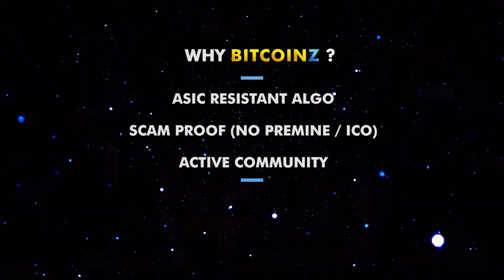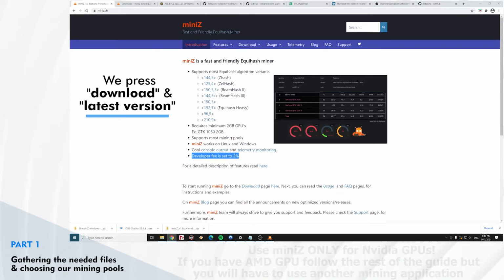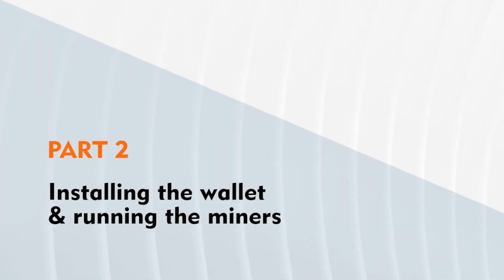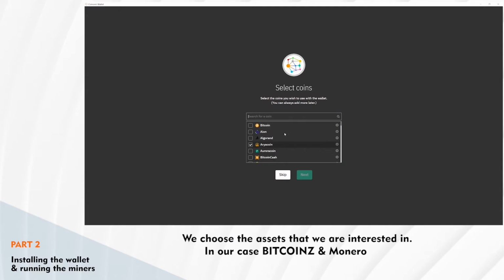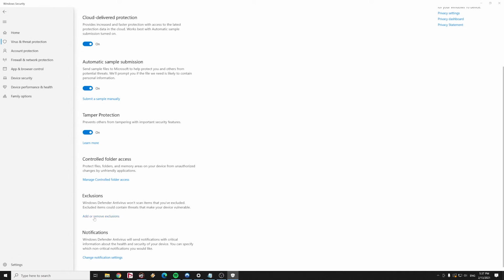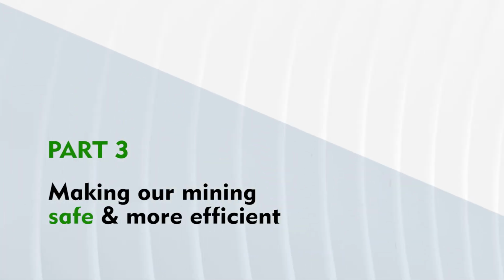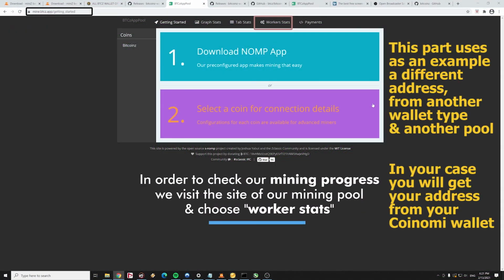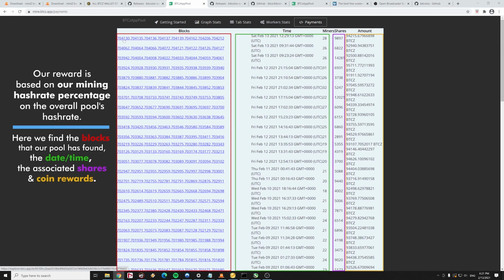BITCOINZ Mining Guide: Mine BTCZ with your PC in less than 5 mins & gain more coins with less watts!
Important : The 2mars pool's url has changed. Choose the server that is closer to you now and use the new url in your miniZ miner.
For example instead of the old "btcz.2mars.biz" , a miner that is located close or in Europe should use "btcz.eu.2mars.biz".
In the same way you can alternatively use btcz.ca.2mars.biz for Canada or btcz.us.2mars.biz for USA.

In this video you can see a very well-explaining tutorial about how to mine BITCOINZ (or other digital coins) using just your PC, in less than 5 minutes!

In the final section we are giving some tips that could help even a more advanced cryptocurrency user to make his mining more effective.

Our system in this guide utilizes a GTX1070ti graphics card (ZOTAC mini) and our OS is Windows 10.
The choice of the miner is the miniZ GUI app (miniz.ch) and the coin for this tutorial is BITCOINZ.
The choice of the wallet is the Coinomi multi-wallet where you can host other coins together with your BTCZ.

Cryptospedia.com is a project that is offered for free by the BITCOINZ Community, in order to help people around the world by providing knowledge.

BITCOINZ (BTCZ) is a revolutionary cryptocurrency that follows the fundamentals of the BITCOIN : noble cause to free the worldwide transactions, Community driven, Proof of Work Mining.

However, BITCOINZ is not a BITCOIN chain fork! It has added many extra features like optional zk-snarks privacy an faster tx speed, ASIC resistant algos in order to protect the miners' Community.
Additionally, BITCOINZ has a sophisticated Community Structure with an automated Community Fund raising mechanism, a max supply designed for easier non-decimal prices , and a rich dynamic Roadmap where the Community's ideas are constantly renewing it with innovative targets, you can easily understand the potential of this revolutionary digital coin. BitcoinZ had a 100% transparent launch , with no premine , no ICOs, no speculative halvings in the block rewards and fair rules for everyone.

Official sites:
Getbtcz.com
Btcz.rocks

You will find QRs for BITCOINZ, KOMODO , DIGIBYTE, BITCOIN & VIDULUM Coins.